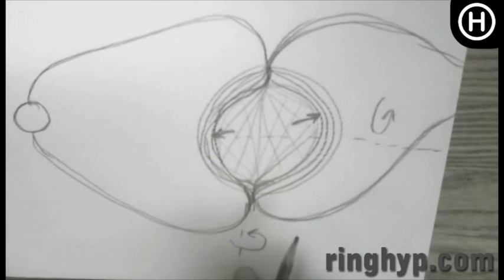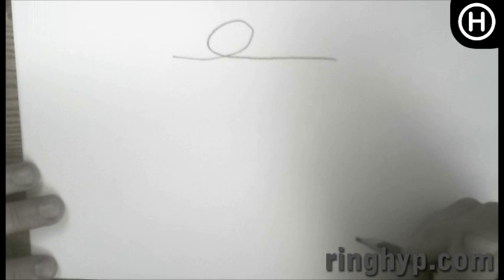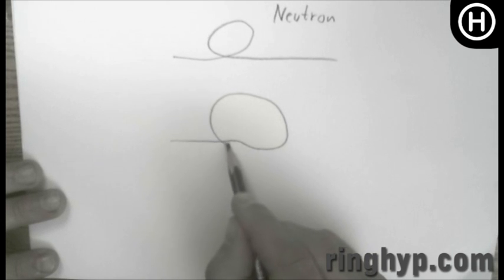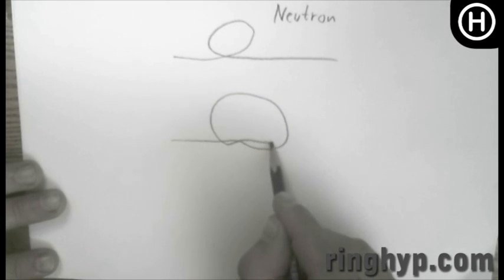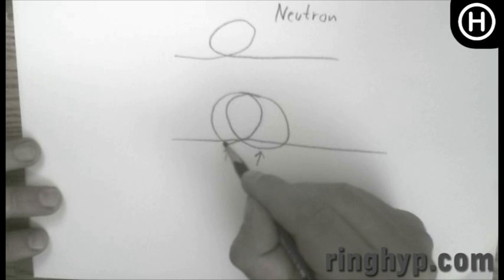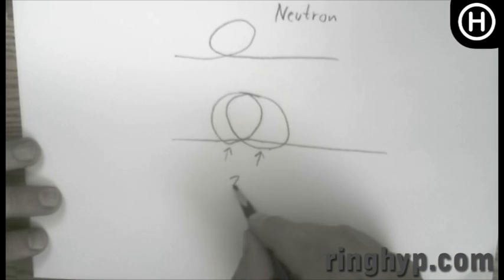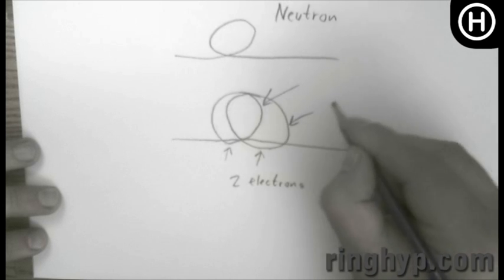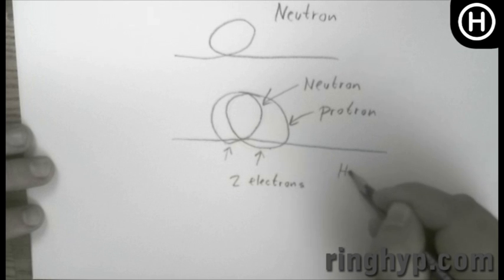Introduction to The Ring Hypothesis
The hypothesis is still under development so i can contain errors.
I the video we go from the beginning of the universe all the way to creating the earth.

topics covered are: light, neutrons, galaxy formation, solar system formation, planet formation, gravity, the moon, neutrons, protons, electrons, hydrogen